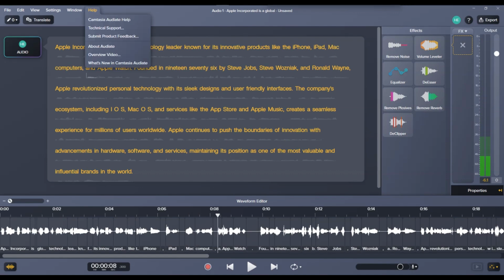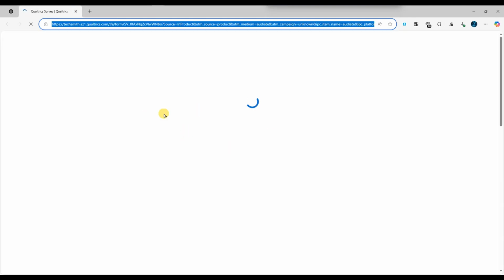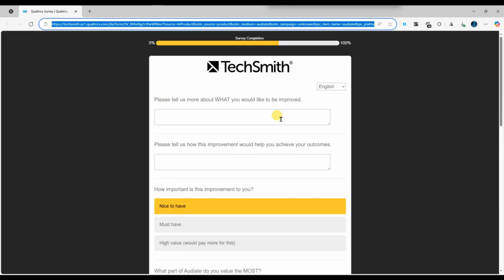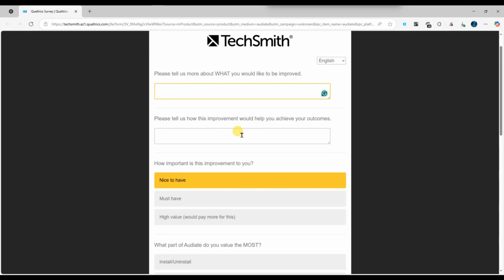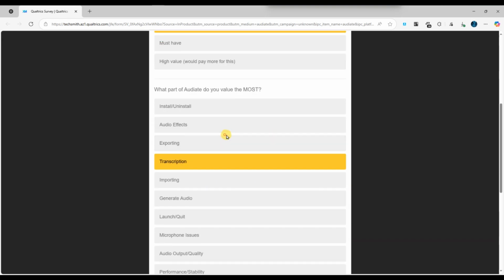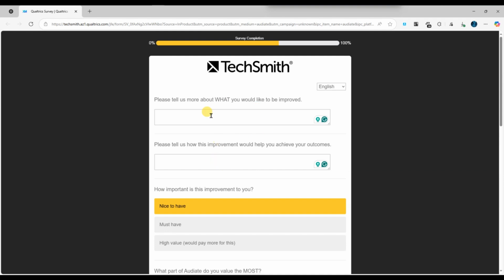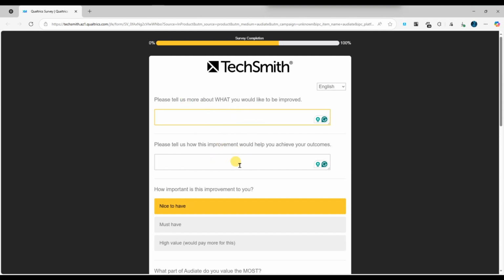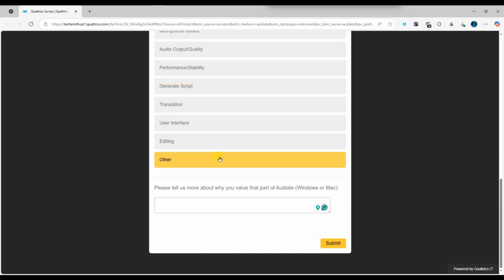How to Report Bugs in Audiate 2025?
Having trouble with Audiate and not sure how to report it? In this detailed tutorial, you'll learn exactly how to report bugs in Audiate the right way. Whether you're experiencing crashes, audio glitches, or performance issues, this guide walks you through each step – from identifying the problem to submitting a detailed bug report to TechSmith’s support team. Discover how to reproduce the bug, collect relevant information like screenshots or error logs, and use the built-in feedback tools in Audiate to send your report quickly and efficiently.

By following this process, you’ll help improve Audiate and ensure that your issues get resolved faster. Perfect for content creators, editors, podcasters, and anyone using Audiate for voice editing or transcription. Don’t miss out on this essential troubleshooting guide that every Audiate user should know!

Have a question? Drop it in the comments and we’ll be happy to help!